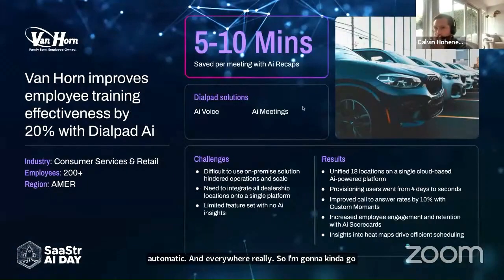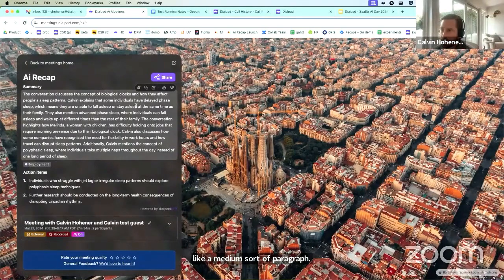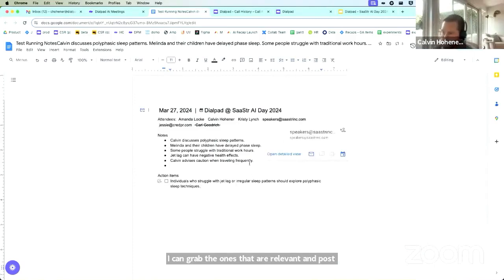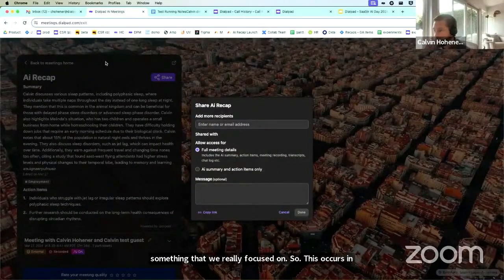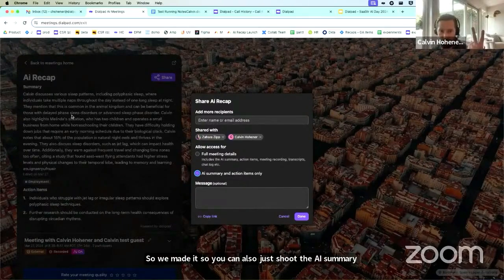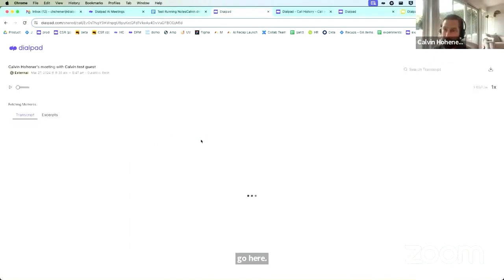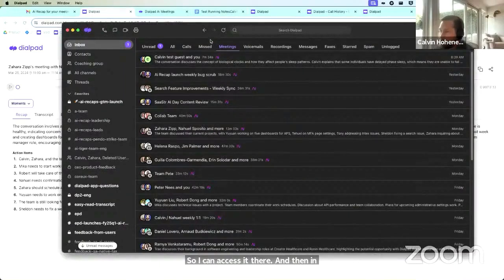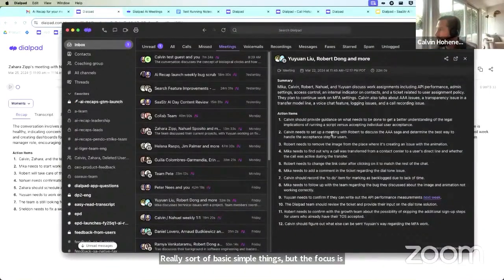SaaStr AI Day: "Elevating Business Communications Using AI Recaps" with Dialpad